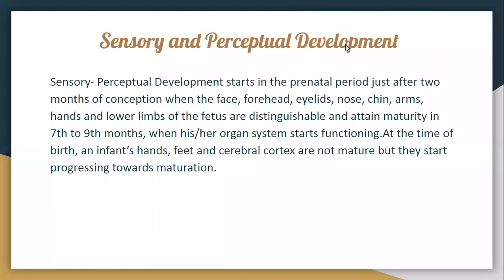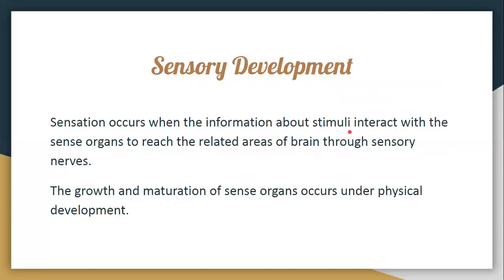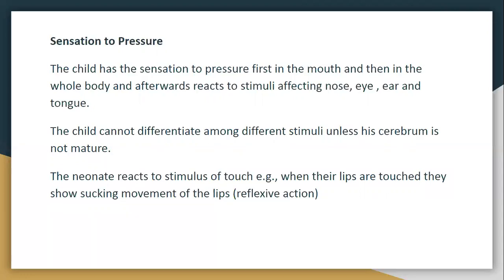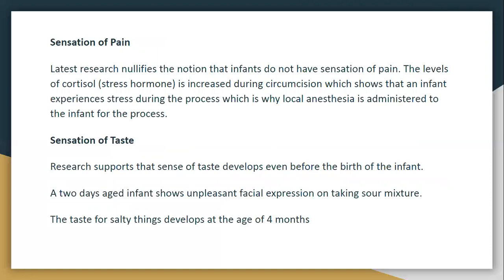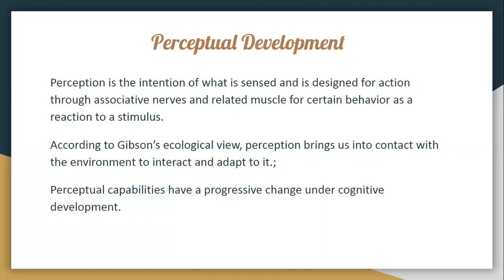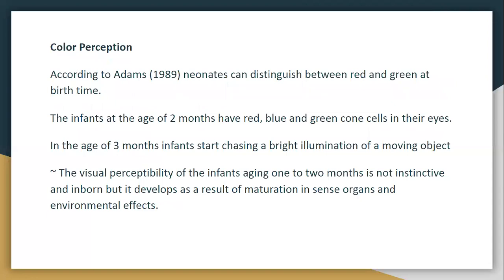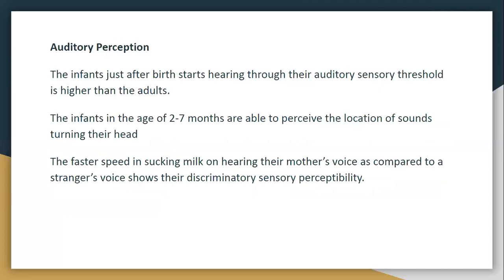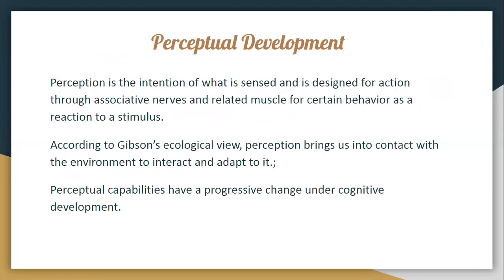Psychology-Lecture 06 Sensory & Perceptual Development Inter part 2 Rawalpindi Women University